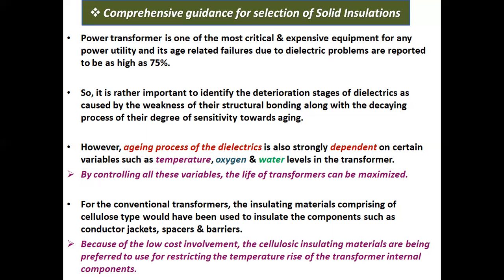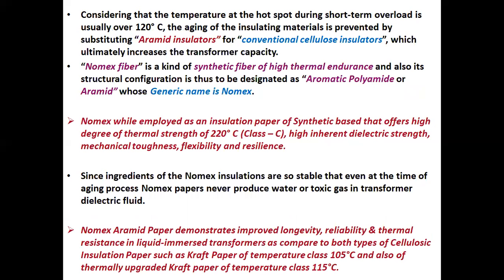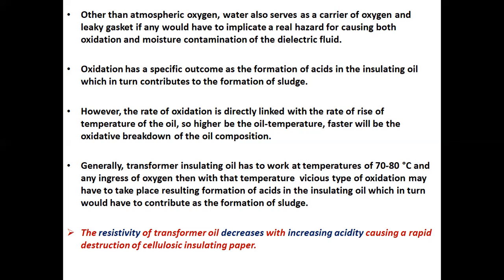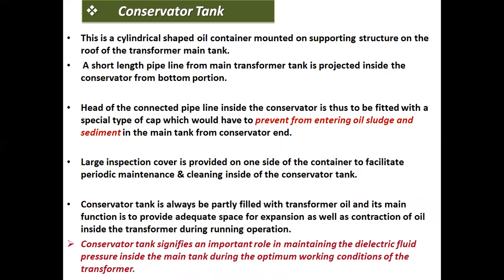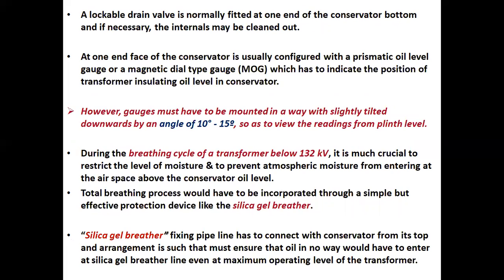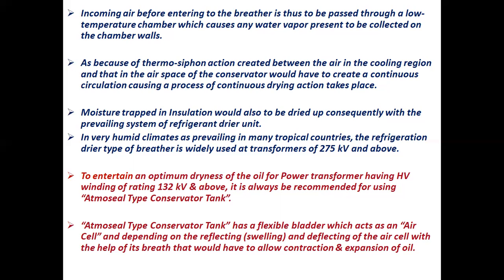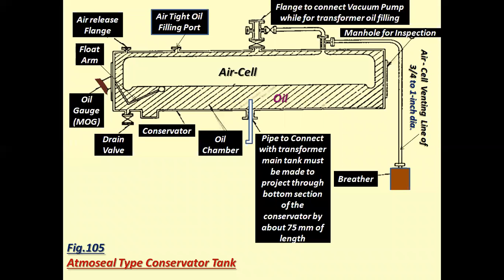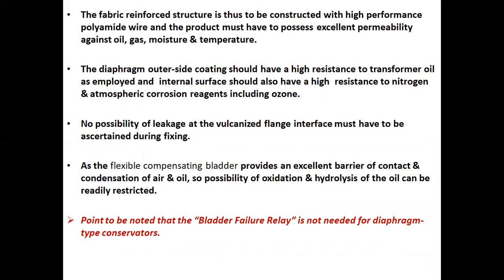Power Transformer Part 23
1. Comprehensive Guidance for selection of Sold Insulations.
2. Cellulosic Paper Insulation (Kraft Paper).
3. Significance of using Nomex Aramid Paper Insulation.
4. Probable consequences of Physical configuration of the Insulations.
5. Conservator Tank with Associated components.
6. Atmoseal Type Conservator with Diagrams.
7. Diaphragm Sealed Conservator with Diagrams.